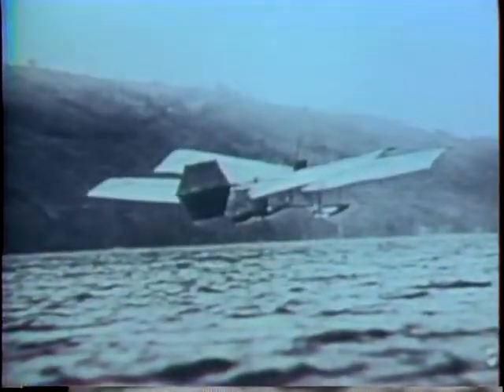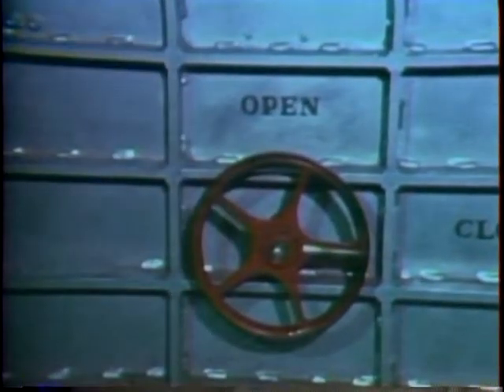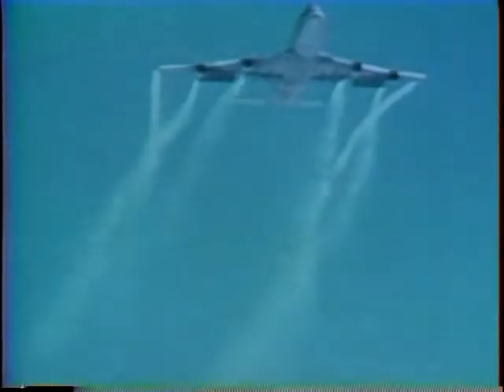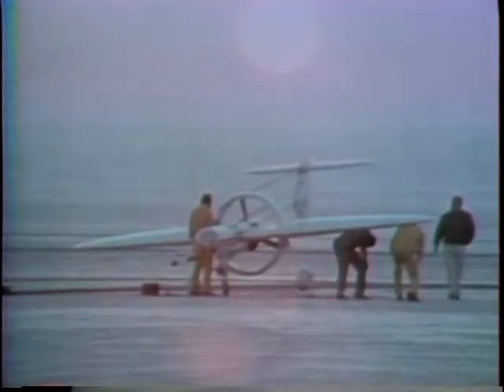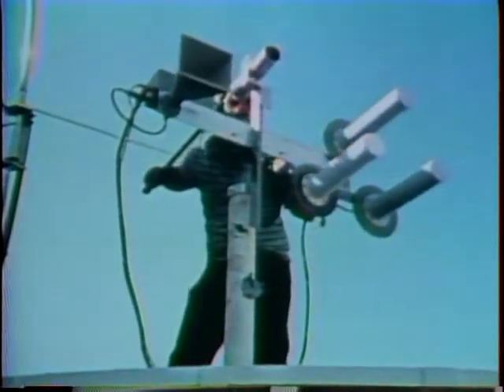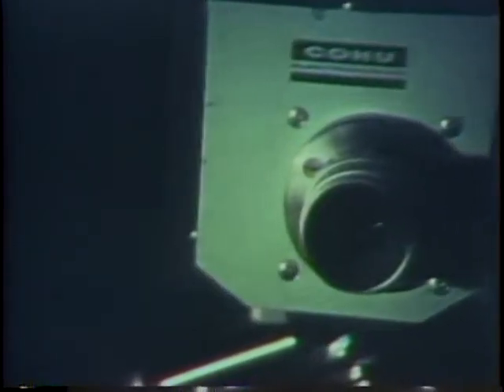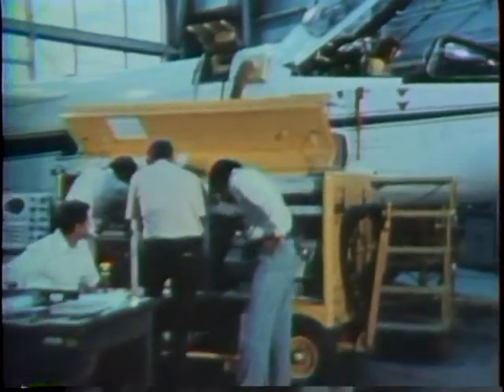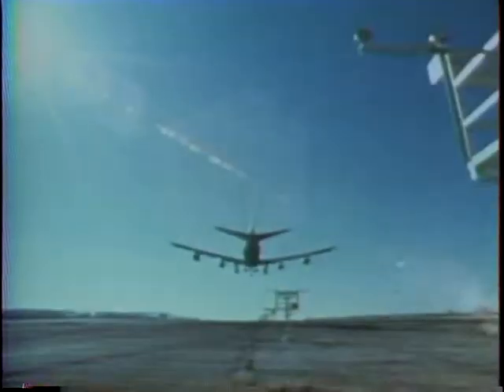NEW DIRECTIONS IN FLIGHT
1978 ARC Identifier 58473 / Local Identifier 306-SCI-27. TECHNOLOGISTS ARE HARD AT WORK DEVELOPING MORE EFFECTIVE AIRCRAFT, NEW AVIATION FUELS AND COMPONENTS, COMPUTERIZED CONTROL SYSTEMS, AND BETTER SHORTHAUL AND GENERAL PURPOSE AIRCRAFT. U.S. Information Agency. (08/01/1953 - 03/27/1978) Made possible by a donation from Shawn Masters